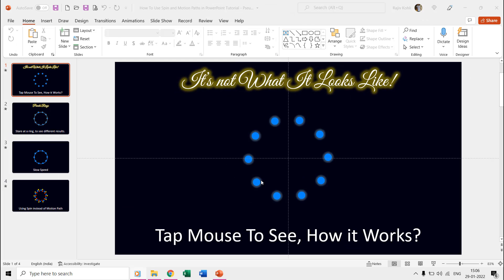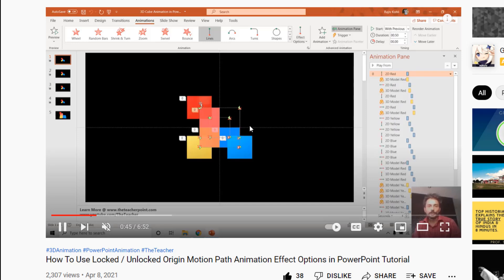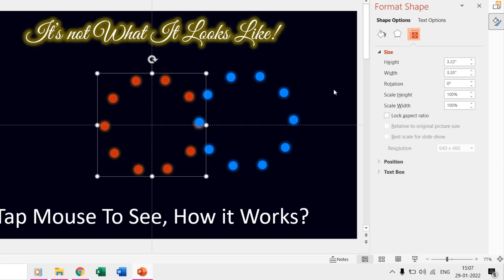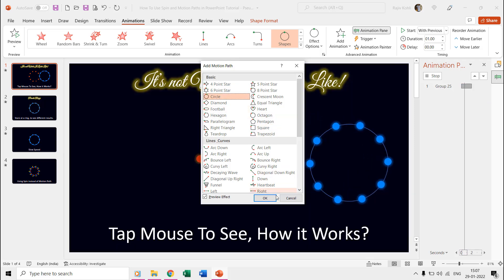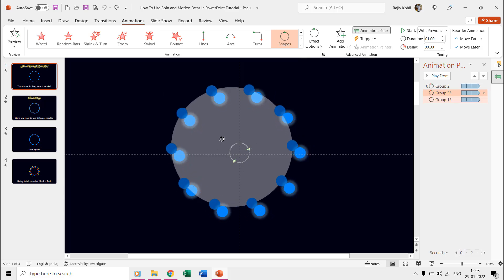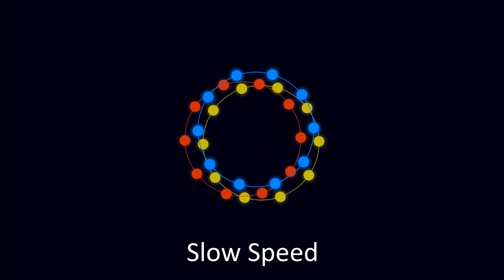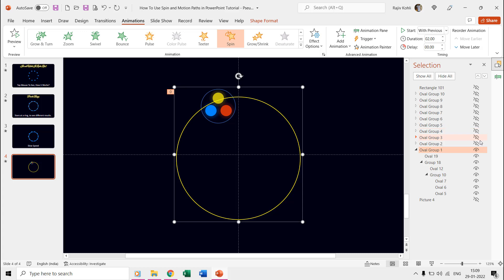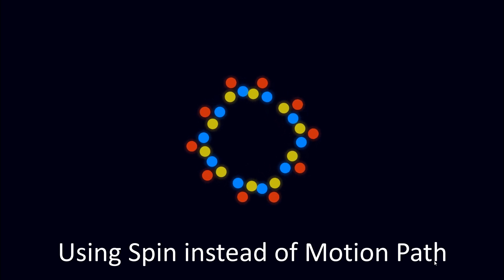Pseudo Rings Animation in PowerPoint Tutorial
In this video, we'll take you on a journey into the world of mesmerizing Pseudo Rings Animation using Microsoft PowerPoint. Whether you're a beginner or an experienced PowerPoint user, this step-by-step guide will help you unlock the secrets to creating stunning ring animations that will captivate your audience.

Key Takeaways:
- Learn how to use the Spin and Motion Path animation effects in PowerPoint efficiently.
- Discover the art of designing and positioning rings with precision, making each element count.
- Explore the magic of motion paths and understand how to adjust starting points for flawless animations.
- Witness the difference between motion path animations and spin effects, and when to use each technique.

⭐ Unlock Your PowerPoint Creativity:
This tutorial will not only empower you to create Pseudo Rings Animations but also enhance your overall PowerPoint skills. Whether you're a teacher, presenter, or content creator, these techniques will add a unique touch to your presentations and make your content more engaging.

📥 Download the Presentation:
[Download Pseudo Rings Animation Presentation PPT]